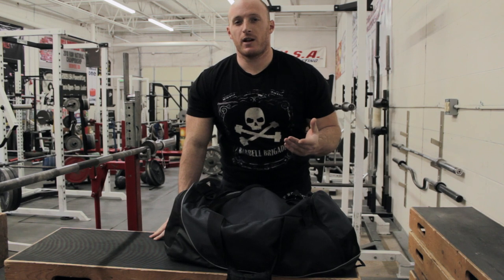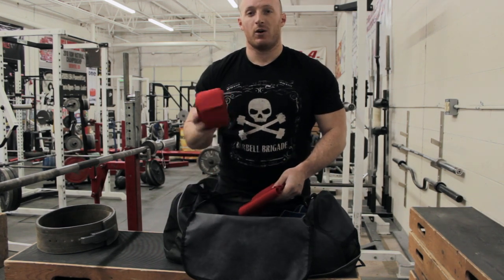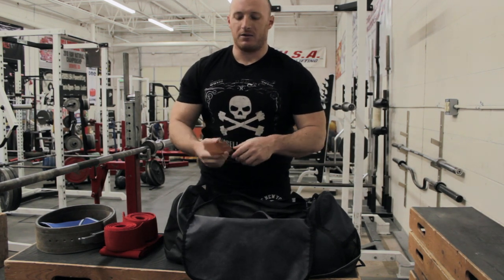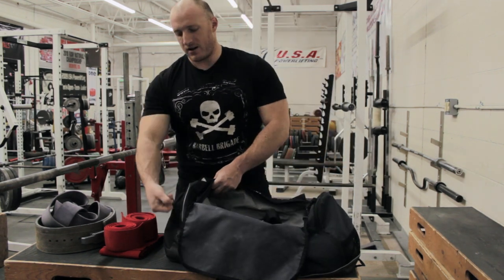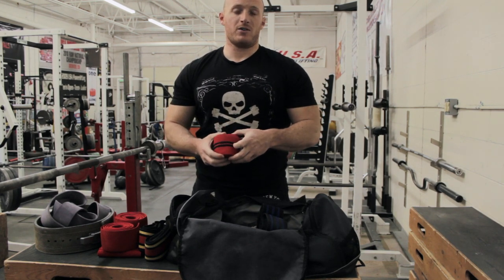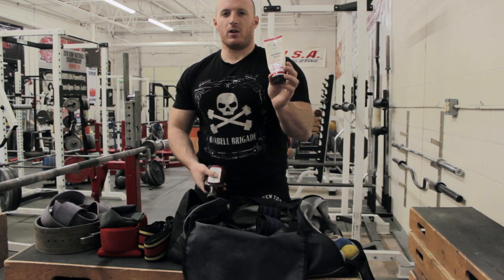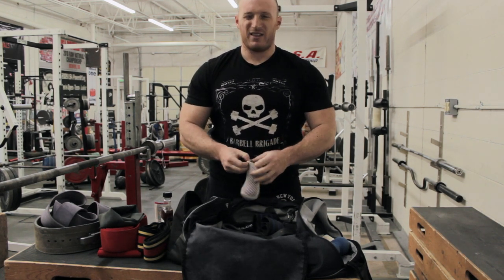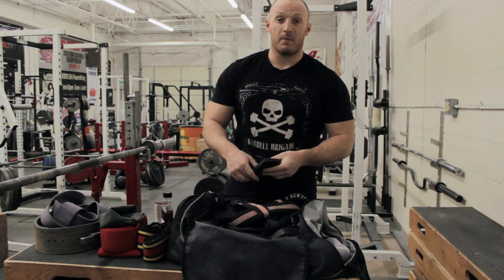What's in my gym bag?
What I'm not saying: buy this stuff if you want to be successful. I'm only saying that these are the tools I've picked up over 5-6 years that have helped me in some way, and some tools more than others. Most useful are probably the belt, sleeves/wraps, and wrist wraps.

Gotten gear from:
Rogue Fitness
EliteFTS
Jackal's Gym
Lift.net
Inzer
LiftingLarge
YogaTuneUp

Citadel Nutrition
I'll Pump You Up.Com